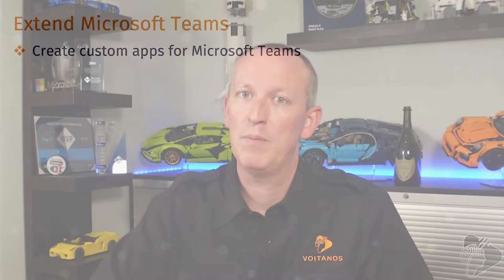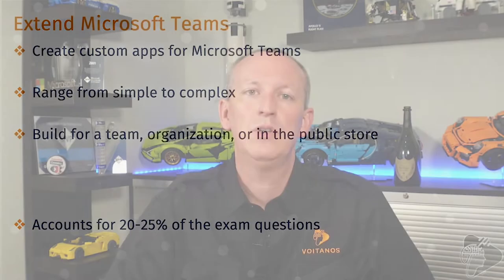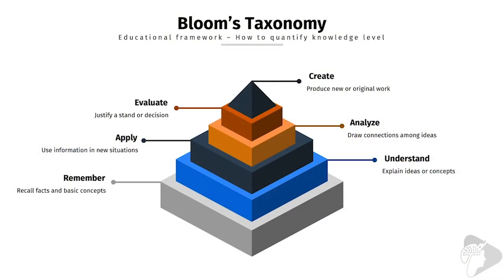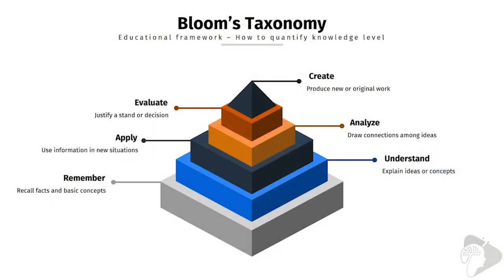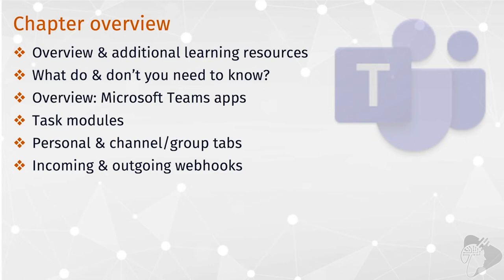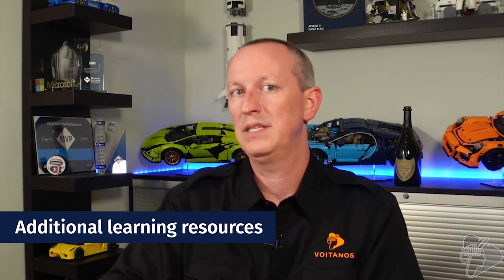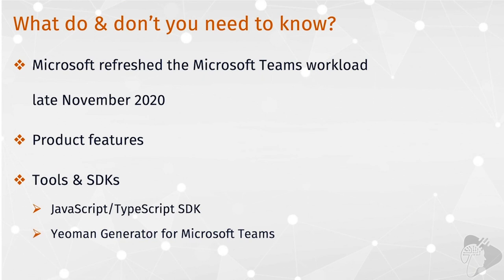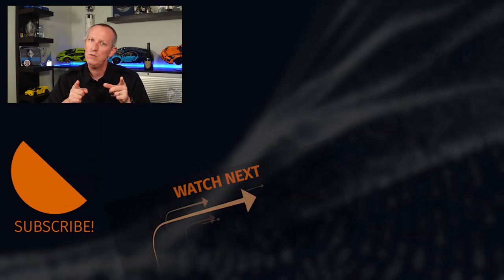"Microsoft Teams" - preview AC's MS-600 Exam Prep course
This video is the first lesson in chapter 1 "Microsoft Teams" from my course, Microsoft 365 Certified Developer Associate MS-600 Exam Prep. In this video, you'll learn what the other lessons in this chapter cover.

In this chapter, you'll learn what topics you need to focus on related to Microsoft Teams in order to pass this section of the MS-600 exam. This chapter from my MS600 exam prep course will also explain what aspects of creating a bot using the Microsoft Bot Framework you'll need to know.

📚 My MS-600 Exam Prep on-demand course

📘 Chapter overview
📘 Microsoft Teams apps overview
📘 Task modules
📘 Personal & channel/group tabs
📘 Incoming & outgoing webhooks
📘 Conversational bots
📘 Messaging extensions

🔖  My free email courses
✉️  Explore & evaluate the SharePoint Framework